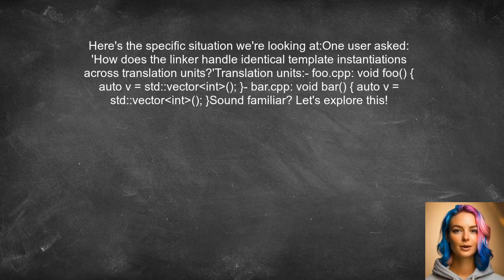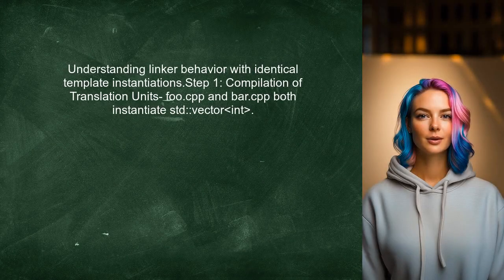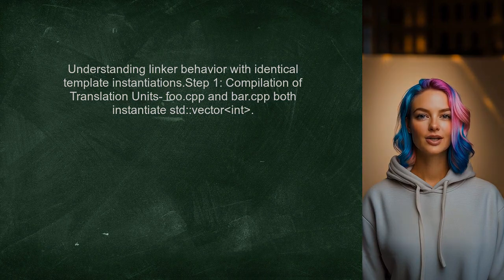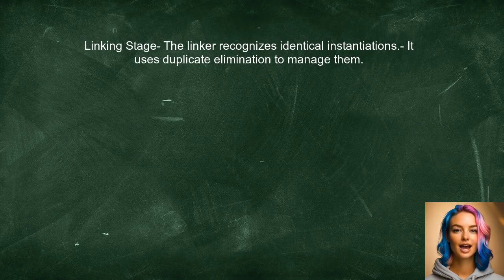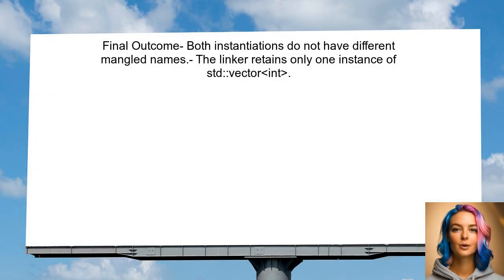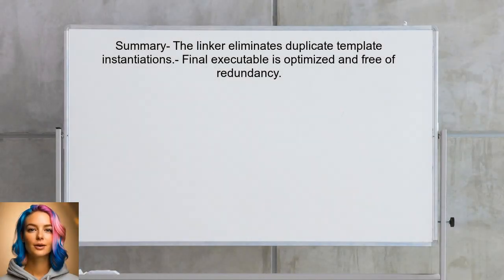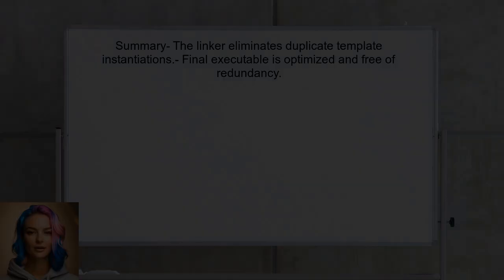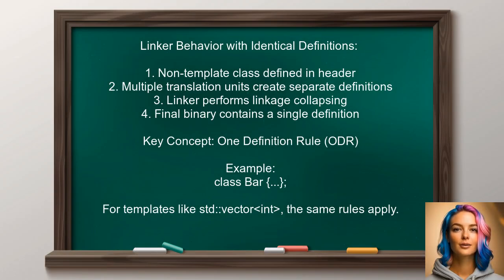Understanding Linker Behavior for Identical Template Instantiations in C++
In this video, we delve into the intricacies of linker behavior in C++, specifically focusing on how identical template instantiations are handled. As templates are a powerful feature of C@X4zi0cool
Today's Topic: Understanding Linker Behavior for Identical Template Instantiations in C++

Related to: c++, linkerbehavior, templateinstantiation, identicaltemplateinstantiations, c++templates, c++programming, templatespecialization, c++compilation, linkeroptimization, c++bestpractices, programmingtutorials, softwaredevelopment, codeefficiency, c++performance, templatemetaprogramming, debuggingc++, c++languagefeatures, programmingconcepts, softwareengineering, c++codeexamples